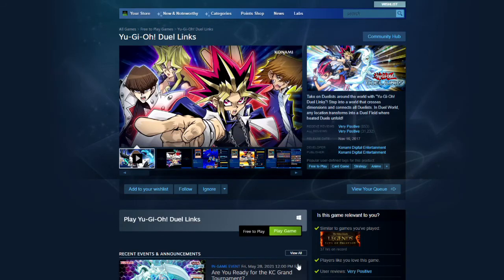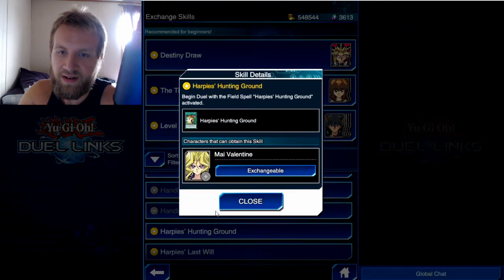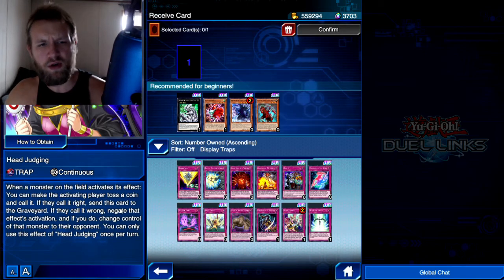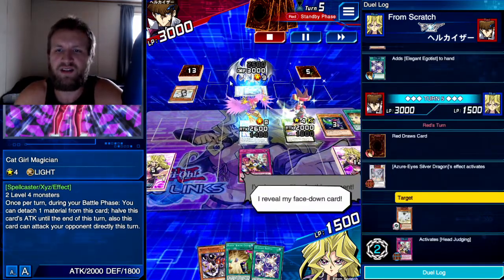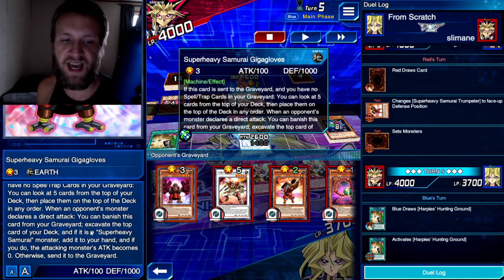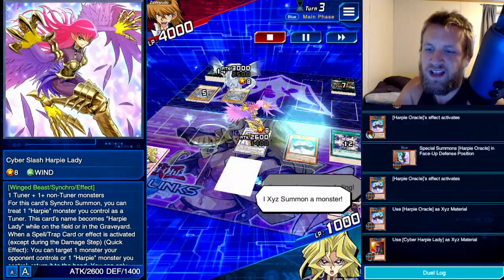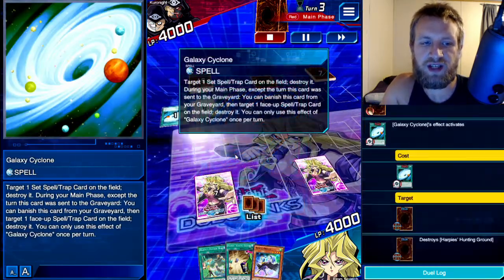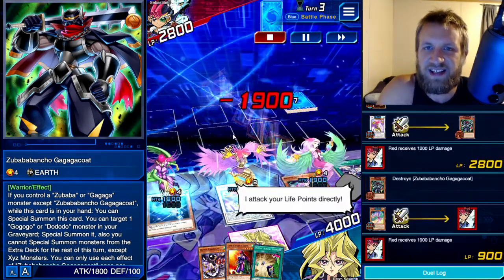Duel Links From Scratch! Journey to Gold (DLFS 4)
In todays episode of Duel links from scratch we're gonna try to get from silver to gold ranking!